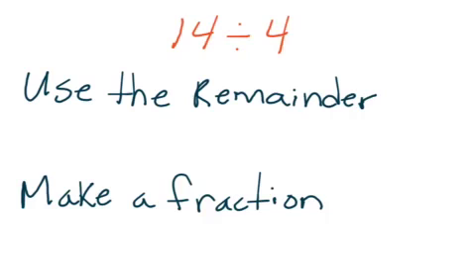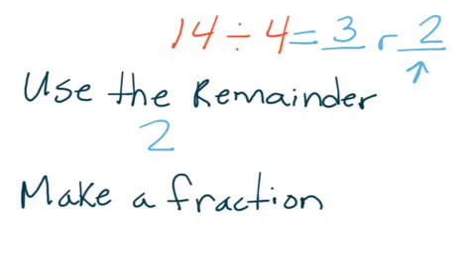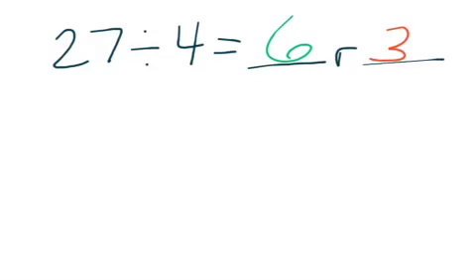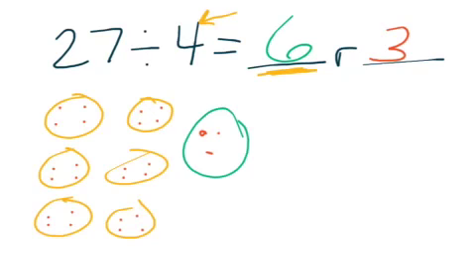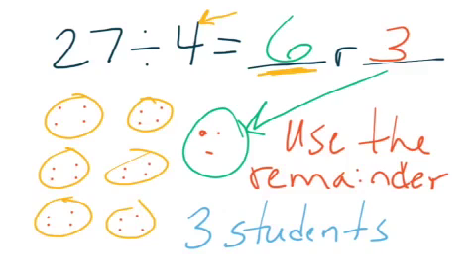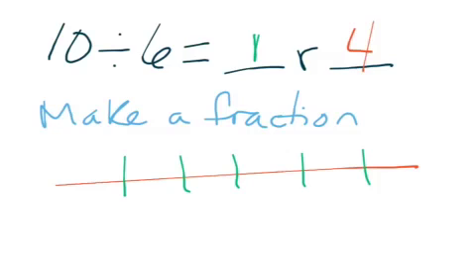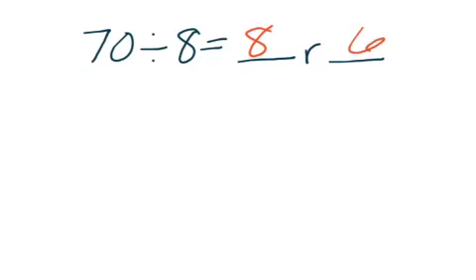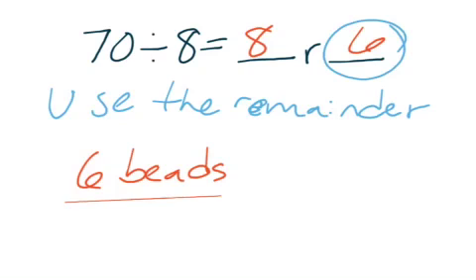4th Grade GoMath 4.3 interpret the remainder part 2